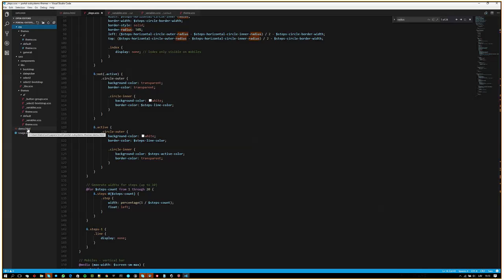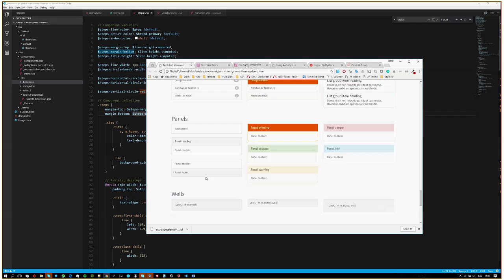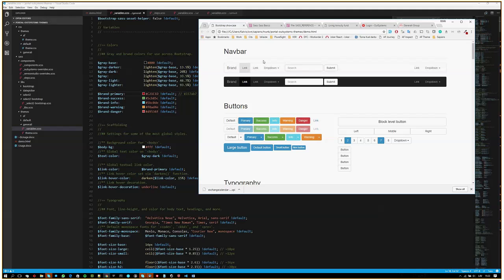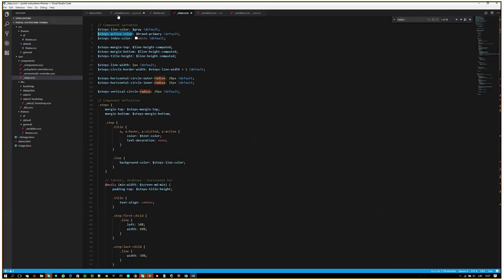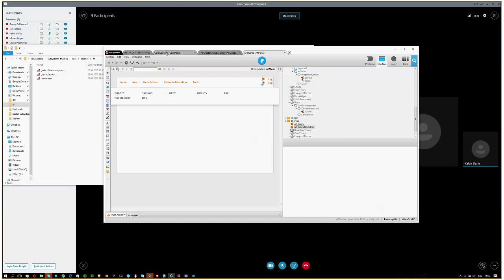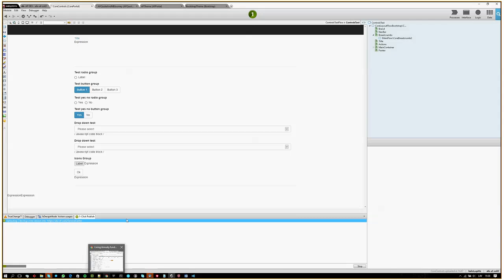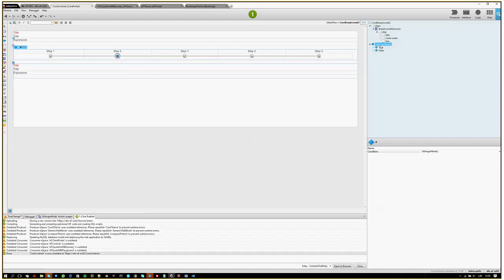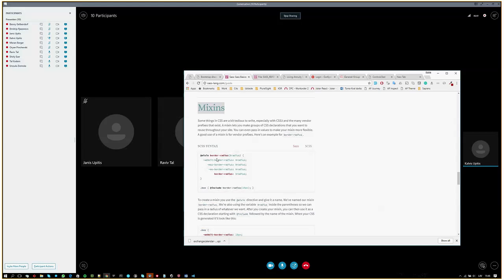CSS precompilation from SASS with outsystems - First session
Hi AF team,

We have identified multiple issues with managing CSS files for Outsystems for the project:
• Default Outsystems CSS editor doesn't work good with large CSS files
• Outsystems doesn't allow to merge Theme CSS files normally (i.e. it only allows merging at the file level not individual line level)
• It's not easy to add new branded theme (e.g. change ) without updating thousands of CSS lines

In order to solve those issues we have introduced mechanicsm for CSS precompilation from SASS where SASS sources will be stored in SVN (which will solve merigng issue).

The purpose of the call is to explain the mechanism for everyone.

Agenda:
• What is SASS, what features does it have and what it gives for us (can be read
• How to setup the project and generate CSS from SASS
• A quick demo for updating and making new themes
• Guidelines for making custom components and customizing current theme
o Example - custom breadcrumbs component for AF

All AF Outsystems Devs are mandatory for the call (shout if I have missed someone), others are optional.